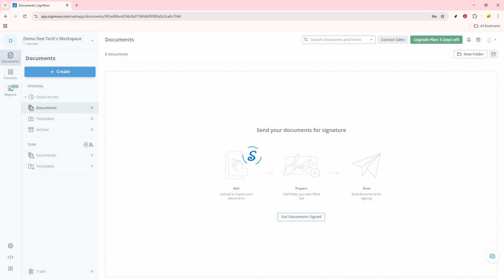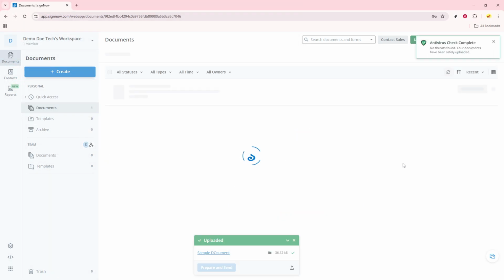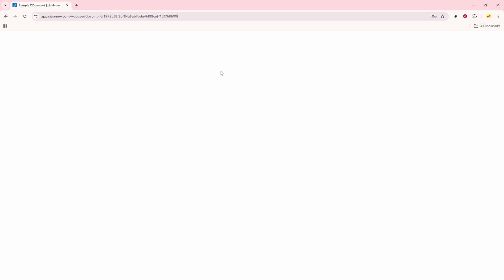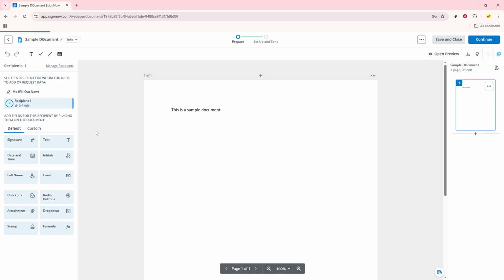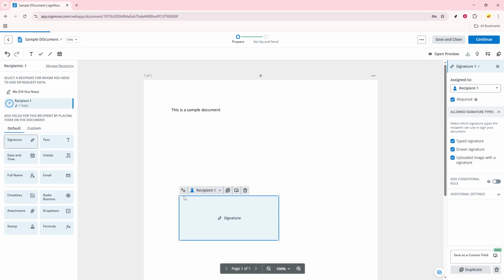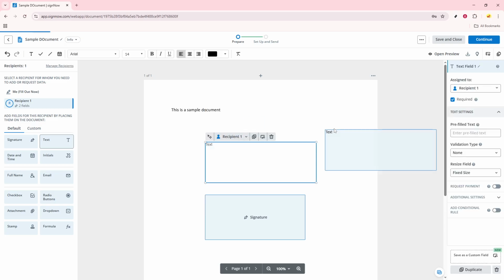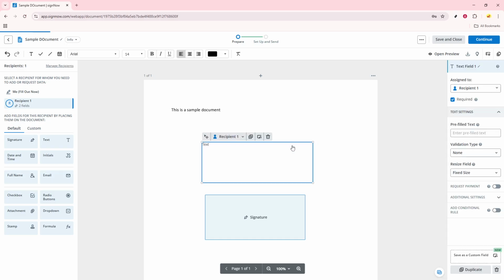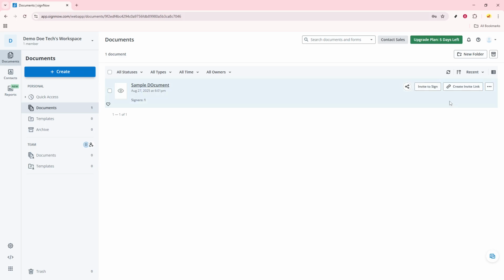How to Use SignNow [2026 Full Guide]